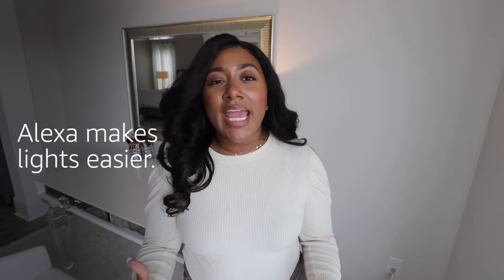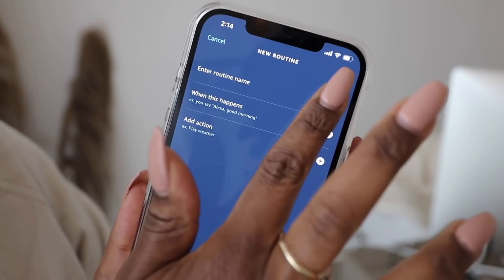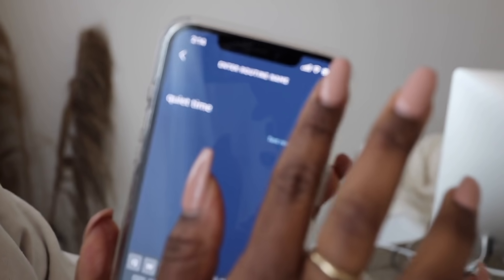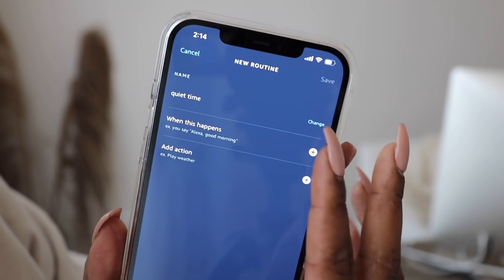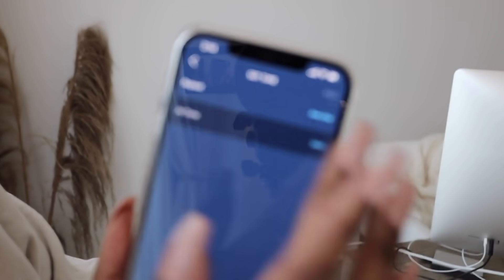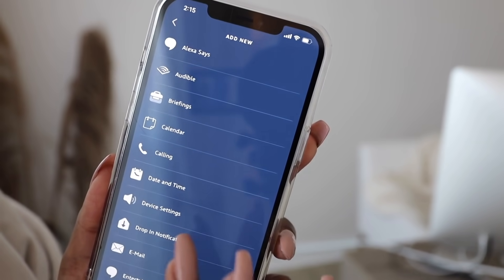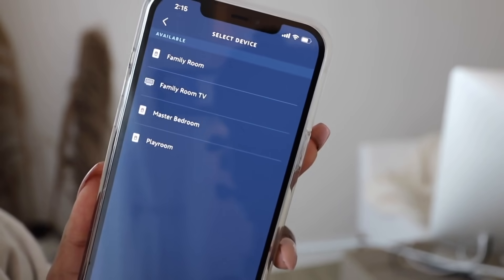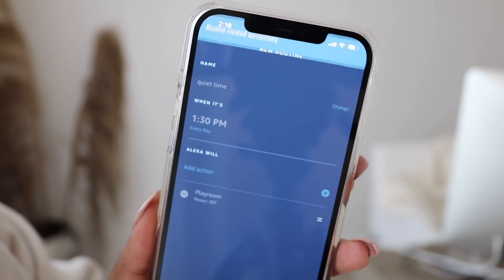How to an create a night time routine | Smart Home | Amazon Alexa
Make bedtime a breeze with an night time routine. In this video, you’ll learn how to set up an a quick and easy routine with smart lights and one simple voice command: "Alexa, it's quiet time!"

Here's how:
1) Open the Alexa app
2) From the more menu, select Routines
3) Click the + on the top right-hand corner
4) Enter the routine name (example: Quiet Time)
5) Click “When this happens” and select Voice. Enter the command you wish to use to start the routine. (Example: it’s quiet time!”)
6) Add Actions. We used smart lights set to dim slowly and the fully turn off.

Learn more about how to set up a Routine of your own

Additional Resources:
Top 10 Alexa Picks